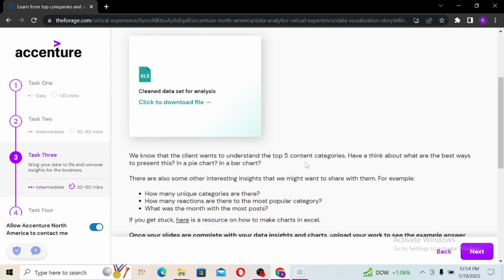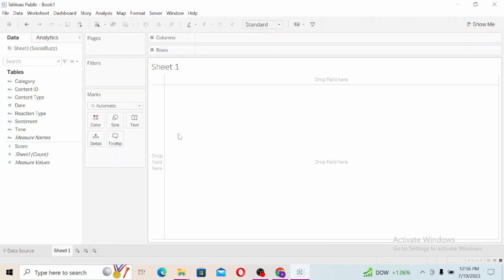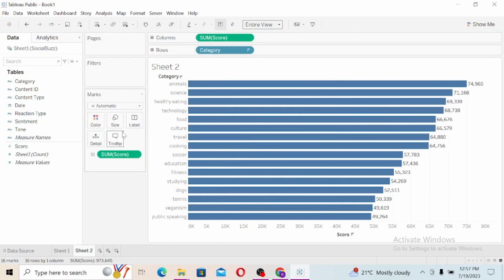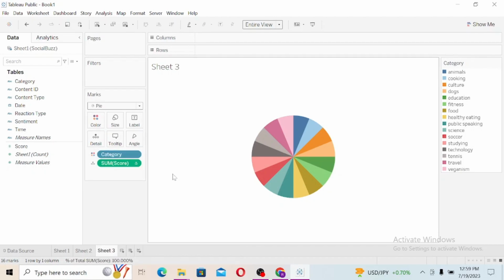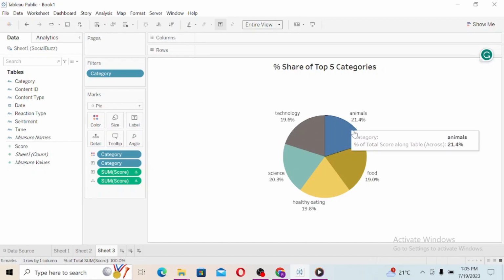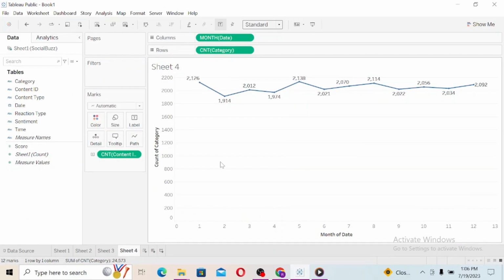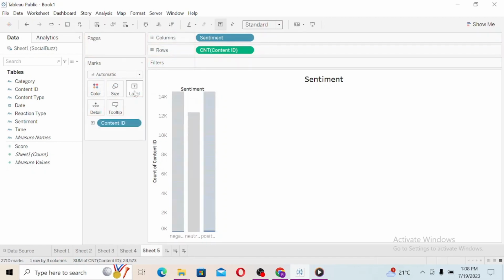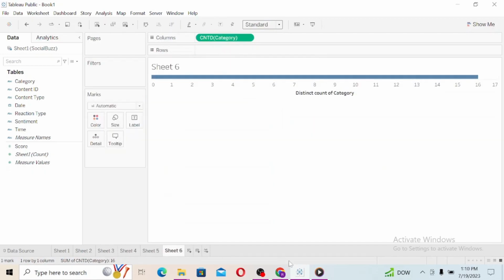TASK 3 - Data Visualization using Tableau